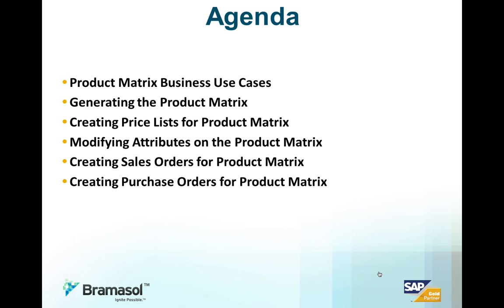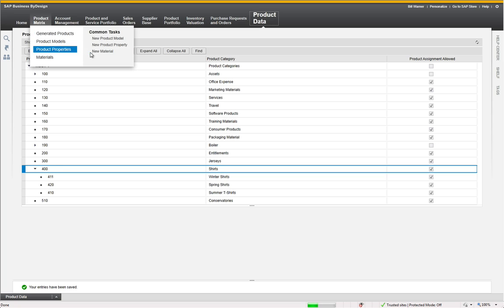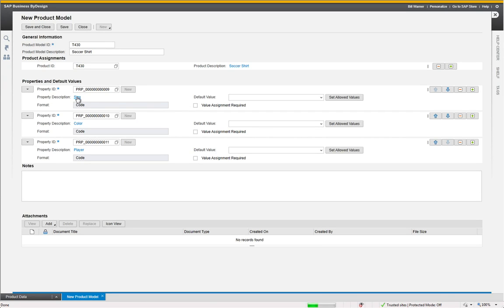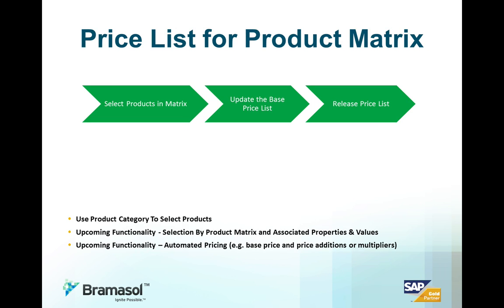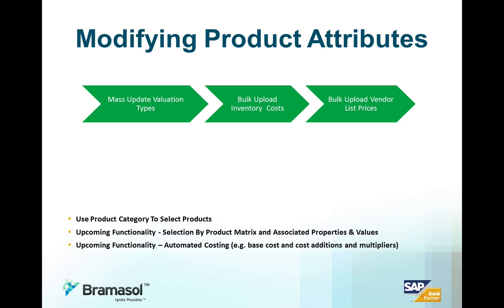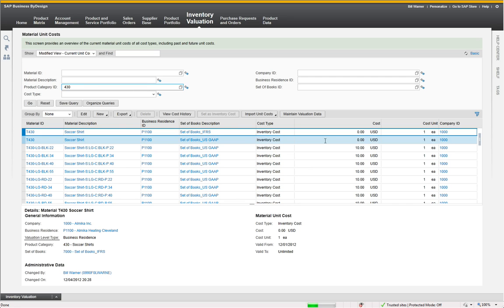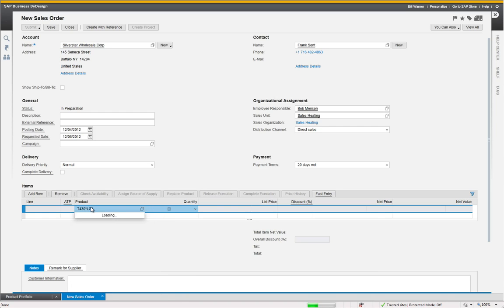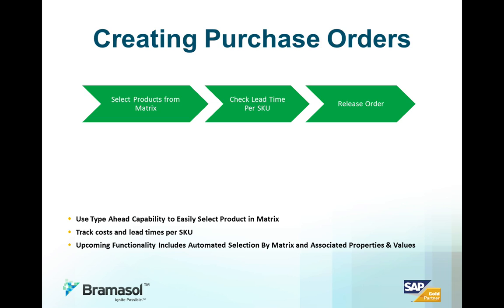Product Matrix Demo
This is a demonstration of an add-on for SAP Business ByDesign, developed by Bramasol, Inc.